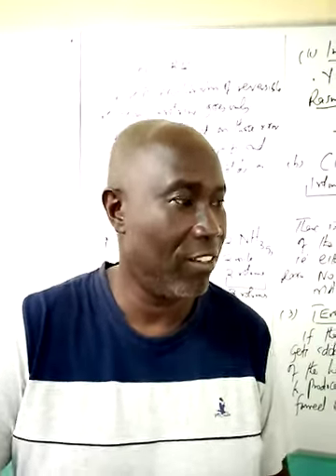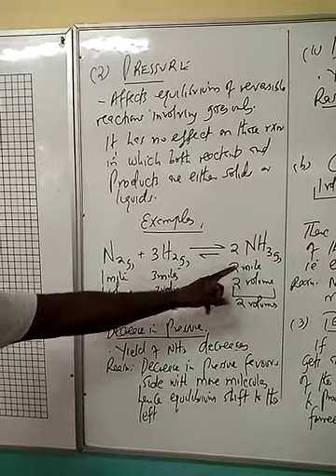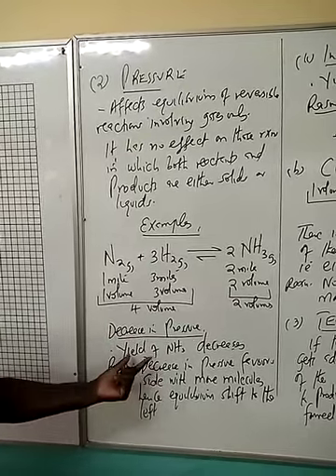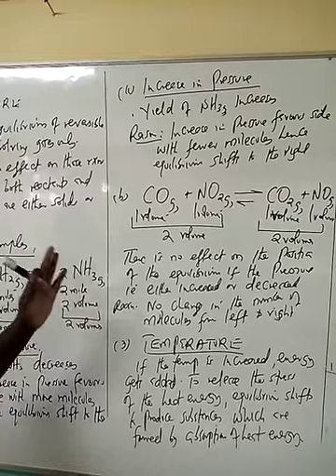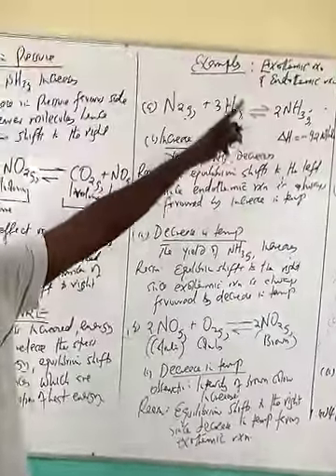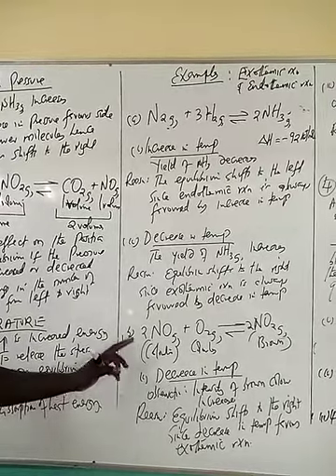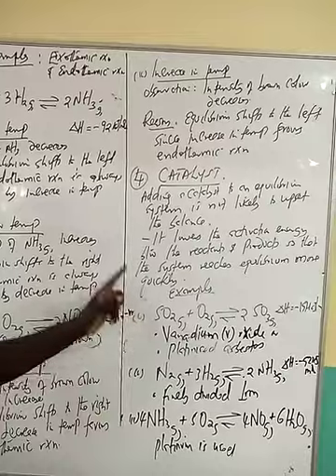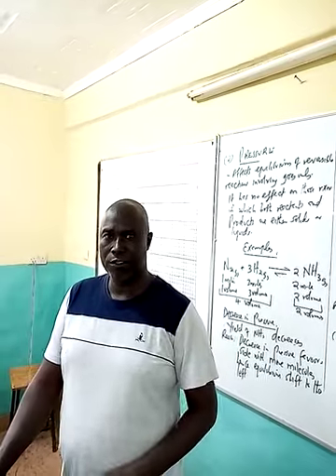CHEMISTRY; TOPIC;REACTION RATES AND REVERSIBLE REACTIONS LESSON 03 MR DAVID AYORO